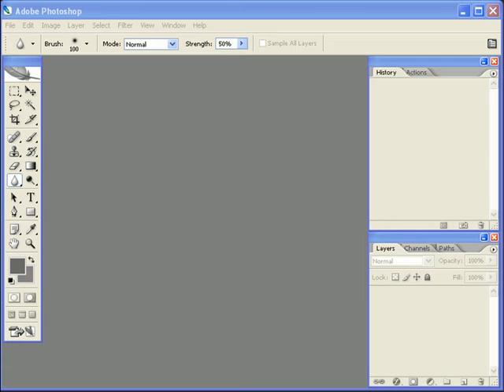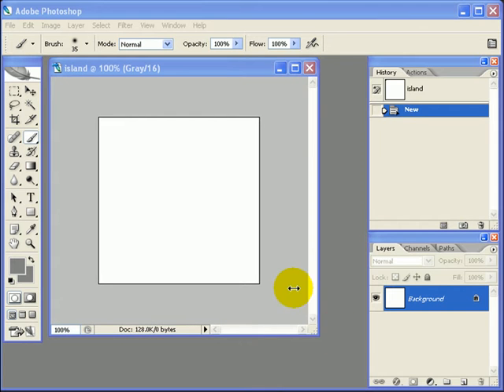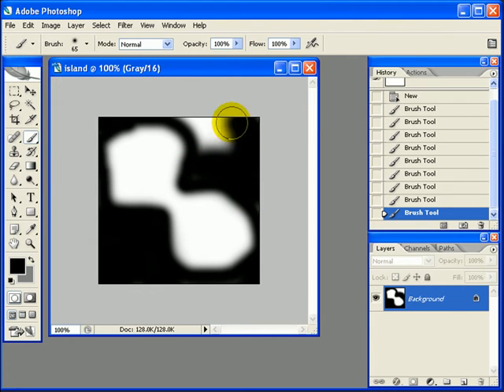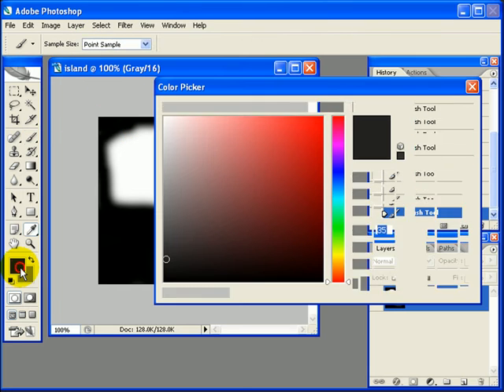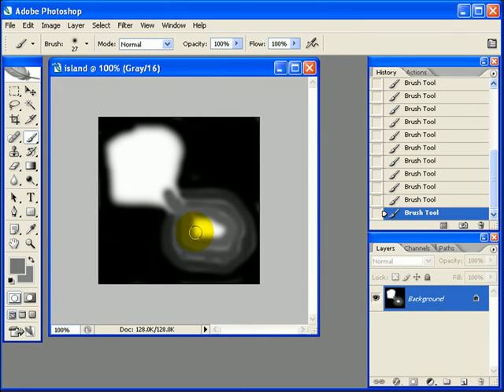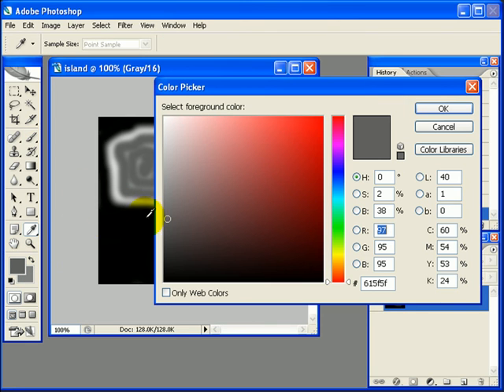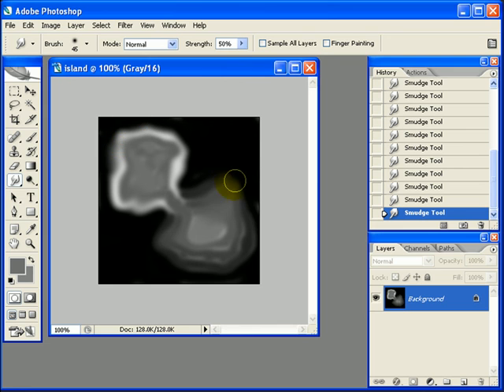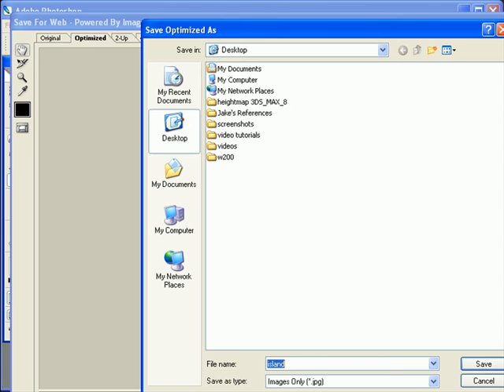Lesson 1: Creating a heightmap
This is a tutorial that describes how to use Photoshop CS3 to create a heightmap.

All videos tutorials as well as a printable document of the steps for each video are available